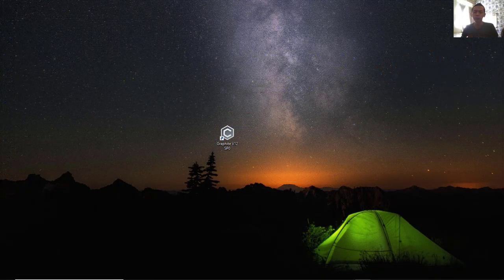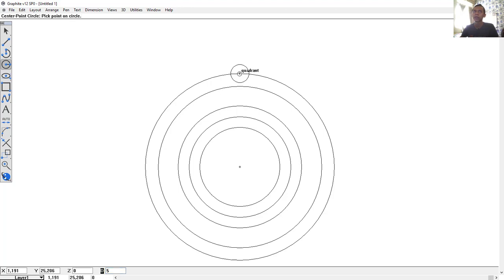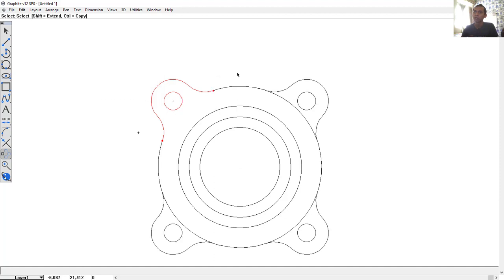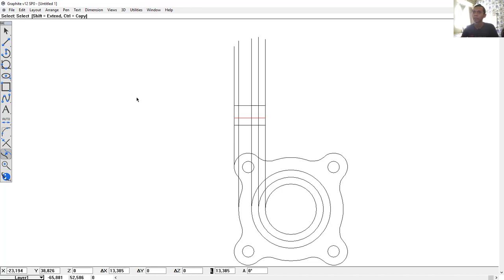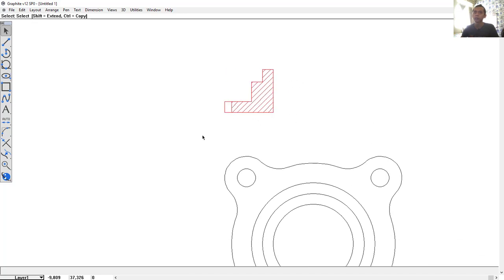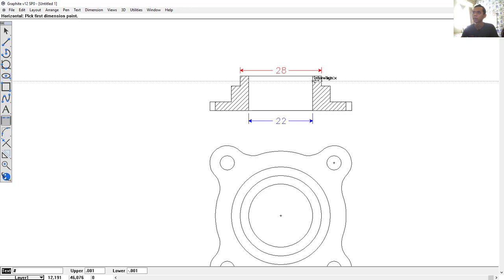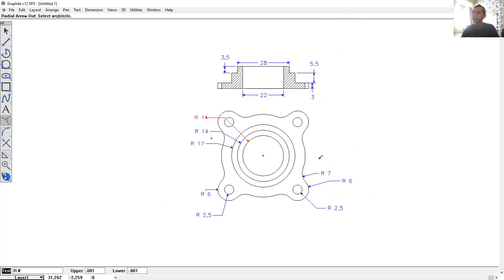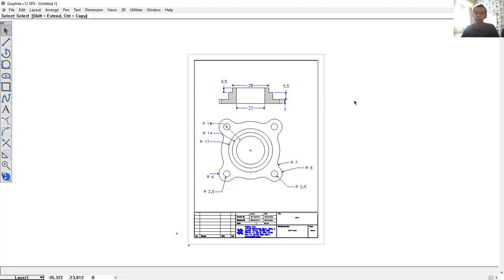Graphite Ashlar Vellum v12 Sketching Part Tutorial For Beginner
Learn graphite v12 from ashlar vellum how to sketching part with some basic command